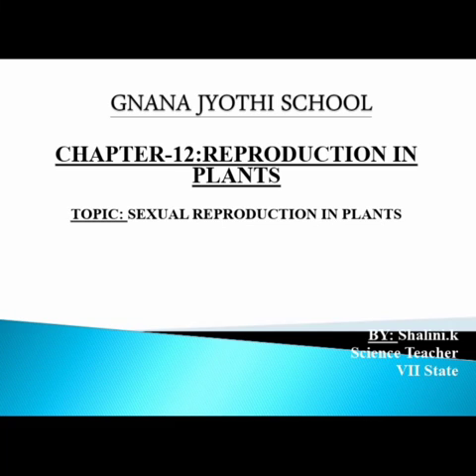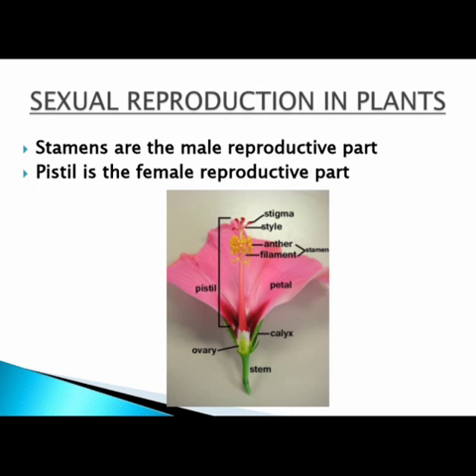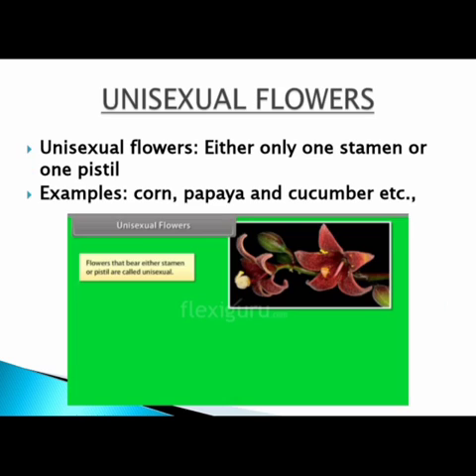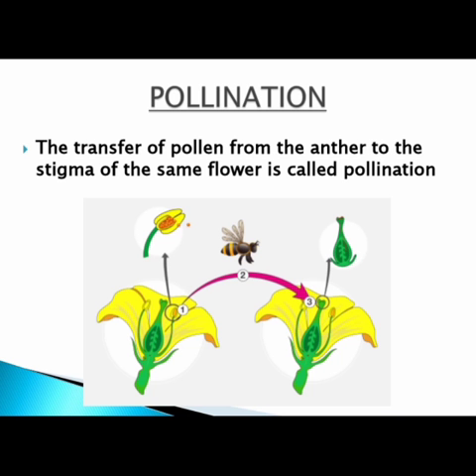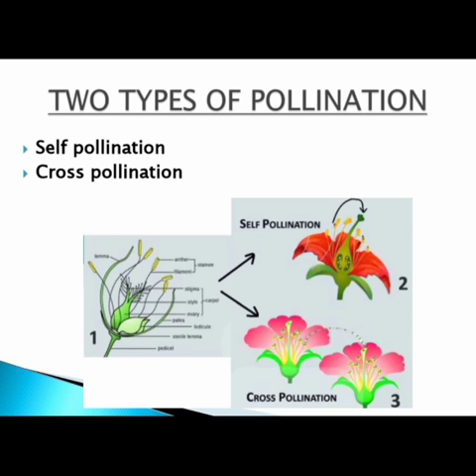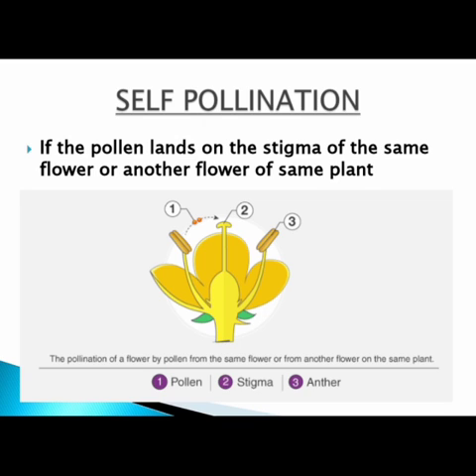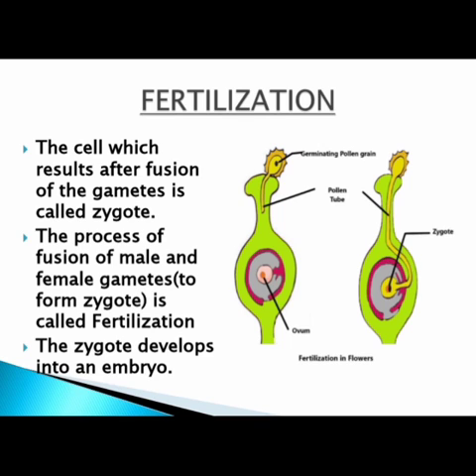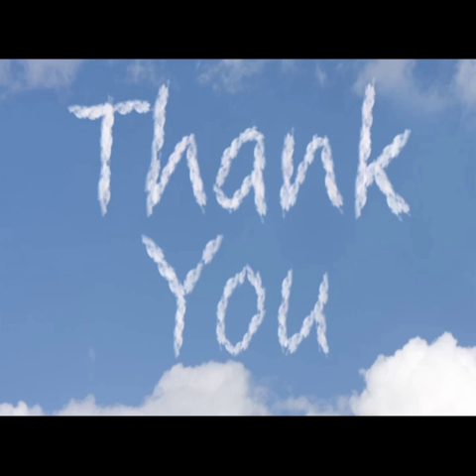Grade 7 State:Science-Reproduction in plants